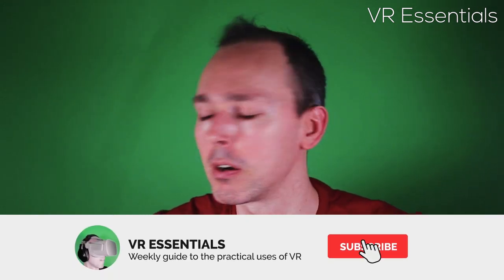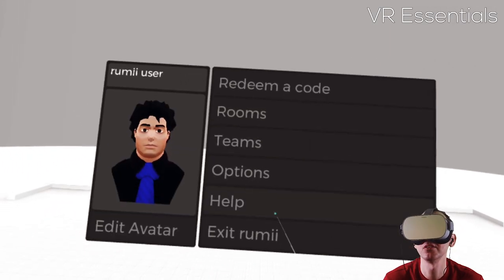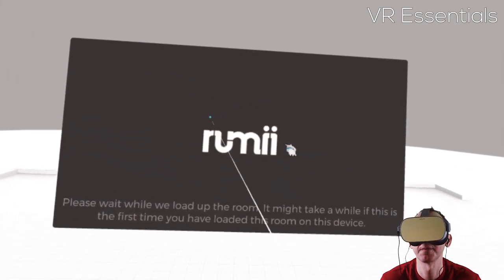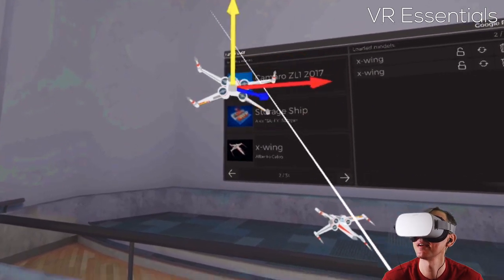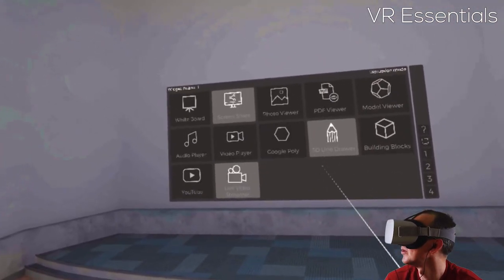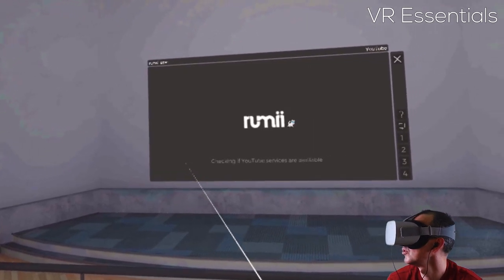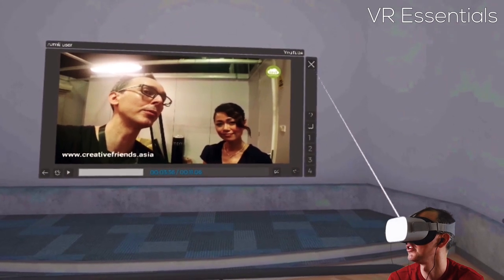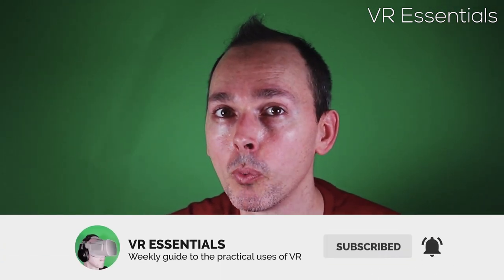How can the oculus go help me to be more productive? Intro to Rumii App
Today we warmly talk about the introduction to Rumii app.

This app is meant to enhance productivity for teams within virtual reality.

4K HDMI cable